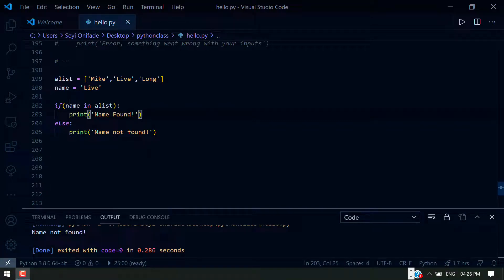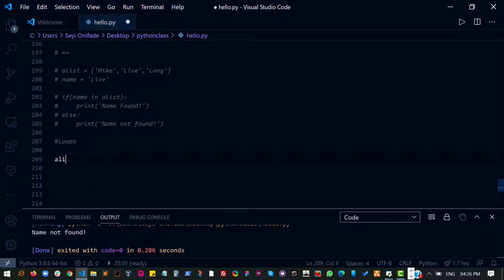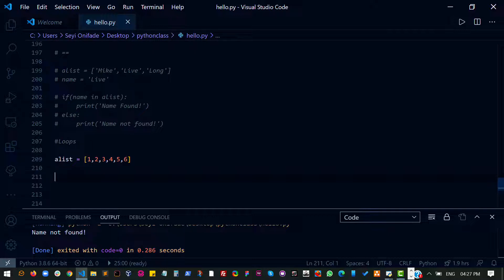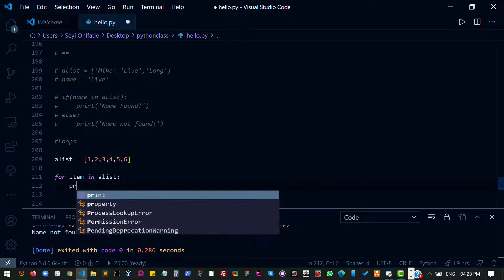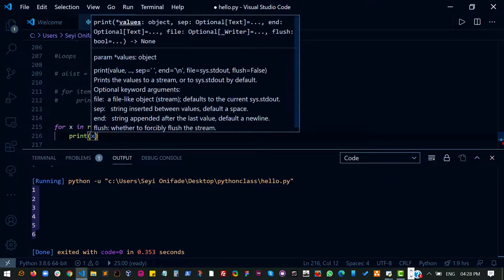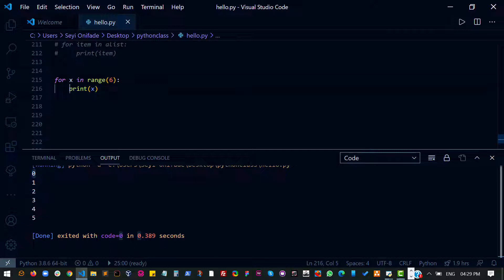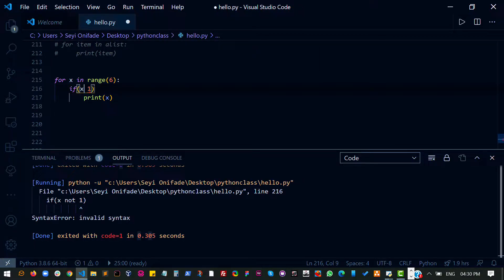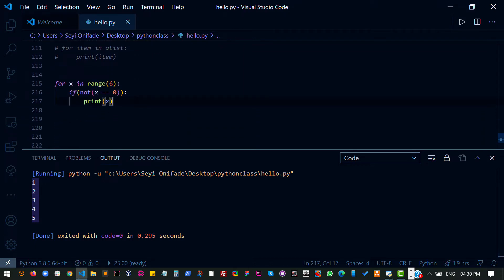Python - 17 For Loop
This video provides a comprehensive introduction to For Loops in Python. The speaker, Seyi Onifade, starts by explaining the concept of Loops and how they can be used to perform repetitive tasks efficiently. He also covers how to use For Loops with Lists and explains the Range Function. How to combine For Loops with If Statements to create more complex logic is demonstrated in the video.

Key Takeaways:
- For Loops are used to iterate over a sequence of values.
- Lists can be used with for loops to iterate over their elements.
- The Range Function generates a sequence of numbers for use in For Loops.
- Proper indentation is crucial for code readability within Loops.
- For Loops can be combined with If Statements to create more complex logic.